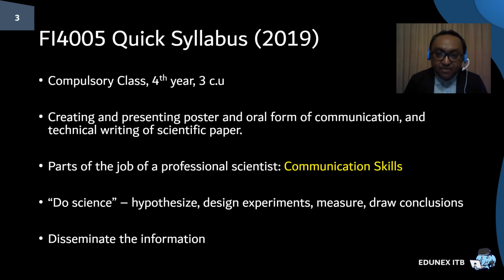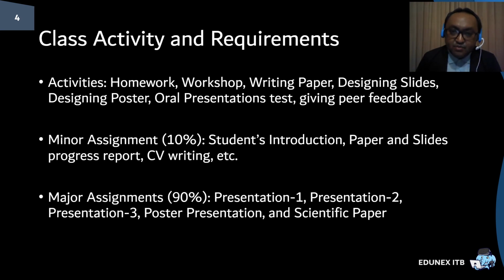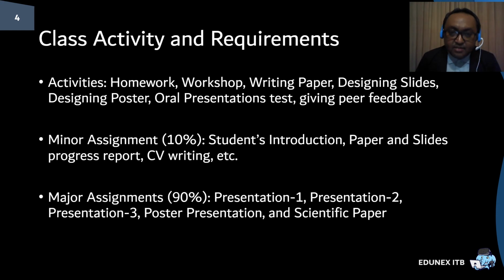[ITB] FI4005 Scientific Communication - Class Introduction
In this video you will learn about the FI4005 Scientific Communication class introduction. This learning video is a piece of lecture on Introduction to FI4005 aimed for 4th year physics students of  FMIPA Institut Teknologi Bandung in Semester I academic year 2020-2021. Series Code: SciCom0101